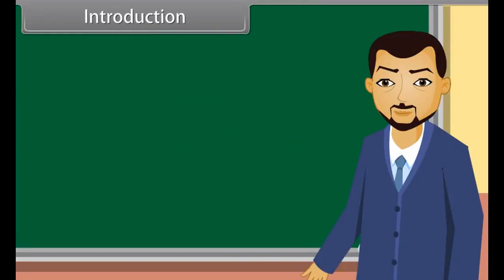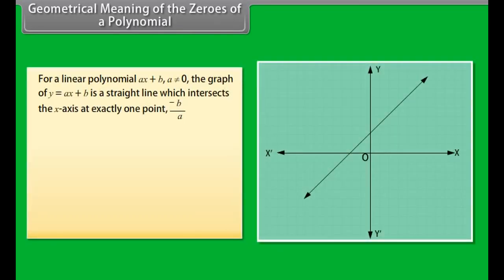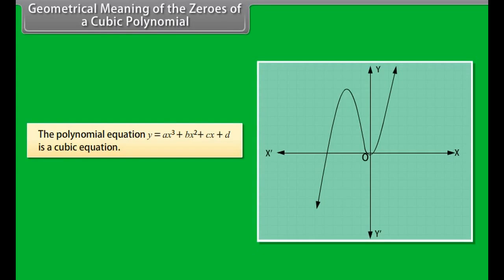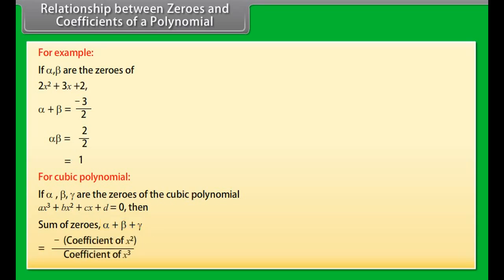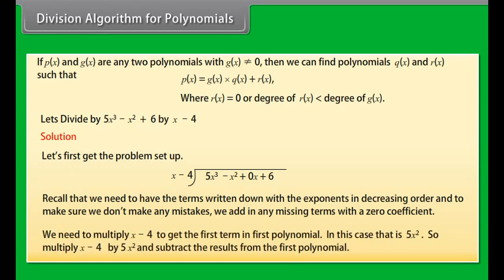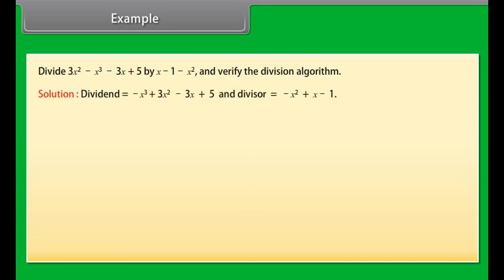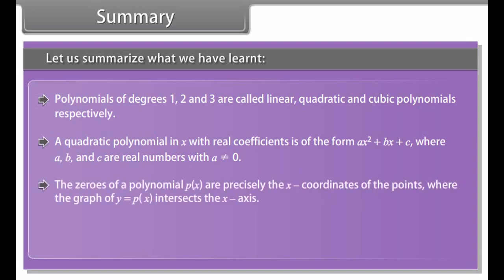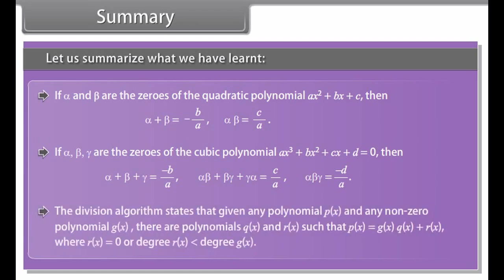class 10 mathematics ch 2 Polynomials